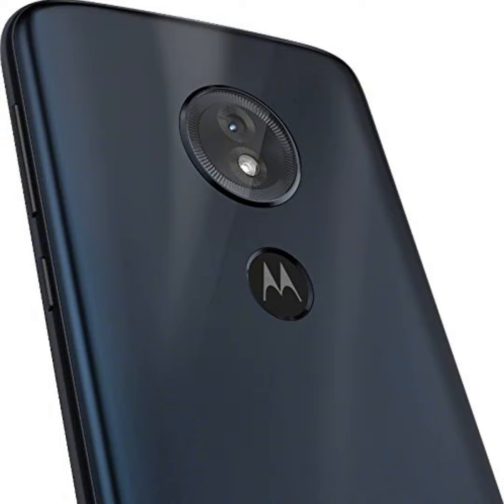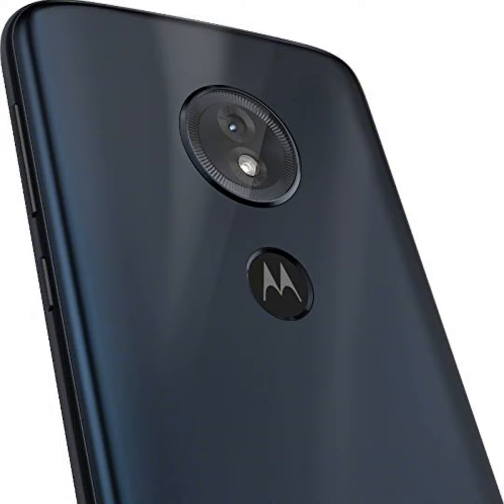IN BRIEF: Motorola, Amazon, and Instagram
In this episode, Scott Webster shares the more relevant mobile news of the last few days. Among the headlines are new releases from Motorola and Amazon as well as Instagram's latest endeavor. And, just as we went to air, we learned something new about Pokemon Go's friends and trading capabilities.

Follow AndroidGuys